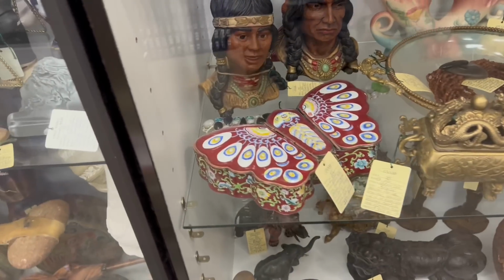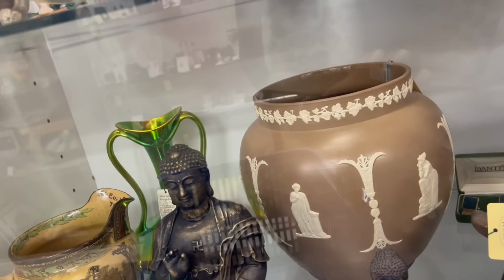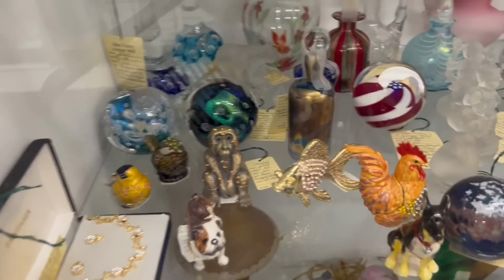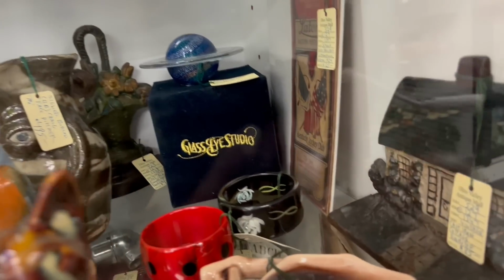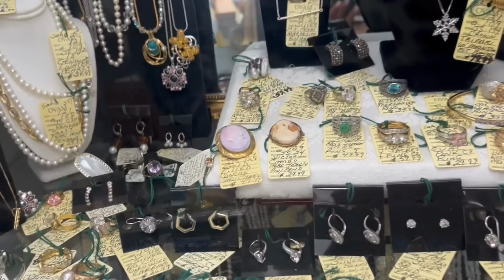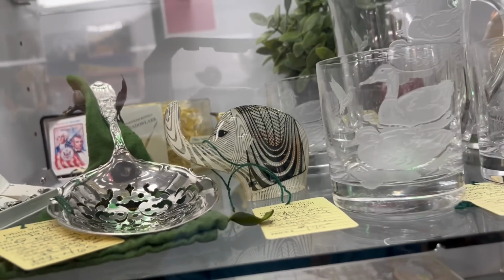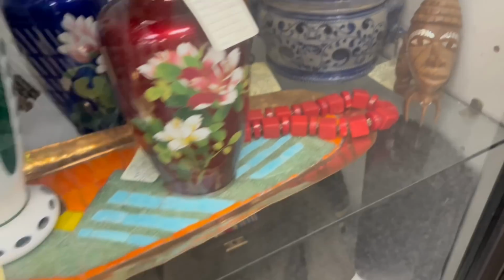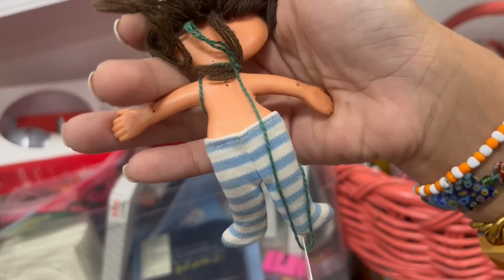“Hit The Button!”| SHOP WITH ME | VINTAGE RESALE | ANTIQUE MALL FINDS | THRIFTING | FLEA MARKET